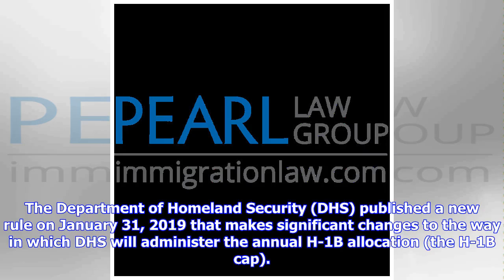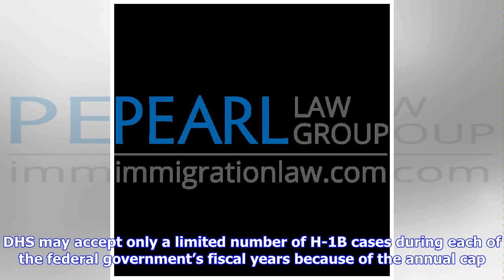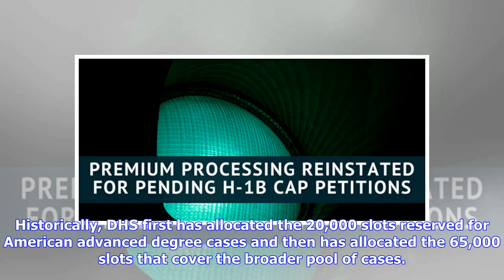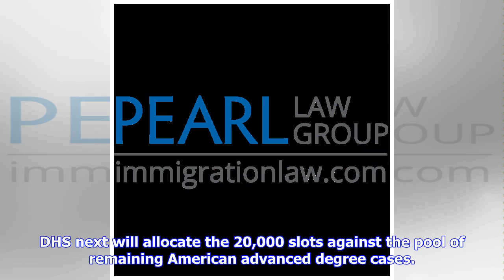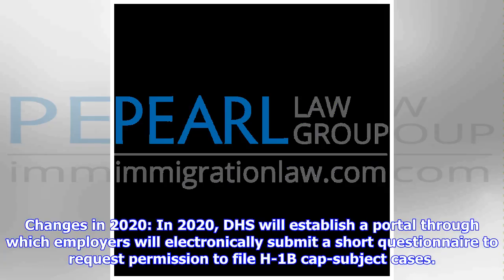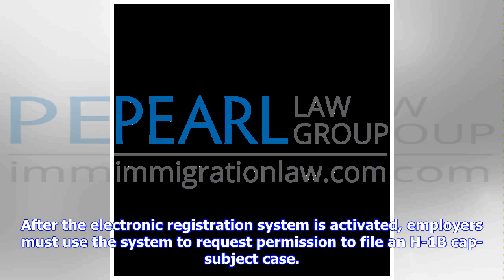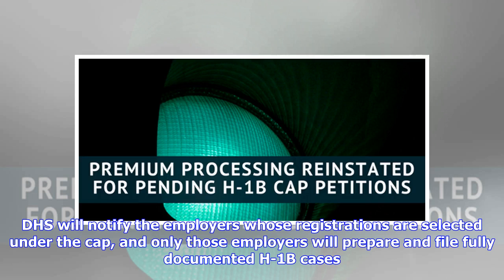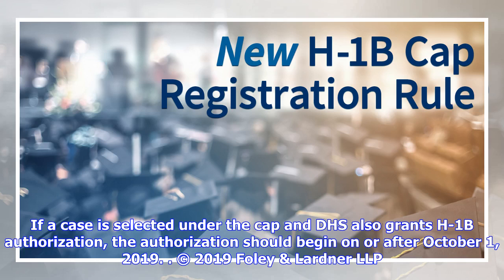DHS Issues Final Rule Changing H-1B Cap Selection Process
The Department of Homeland Security (DHS) published a new rule on January 31, 2019 that makes significant changes to the way in which DHS will administer the annual H-1B allocation (the H-1B cap). Starting in April 2019, DHS will change the order in which the agency allocates the available slots under the H-1B cap. In 2020, DHS will implement an electronic registration system that employers must use when seeking permission to file H-1B cap-subject cases. Background on H-1B Cap: The H-1B classifi...